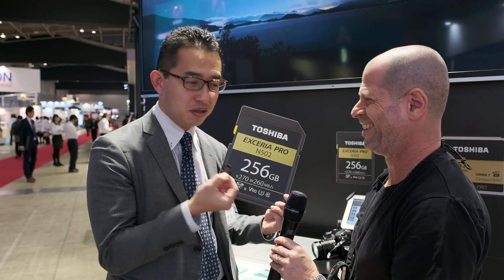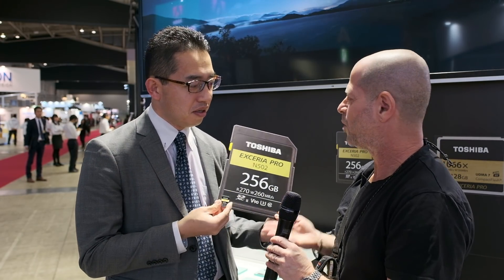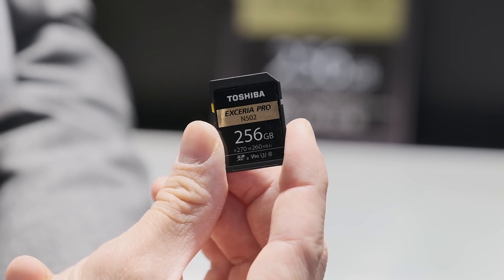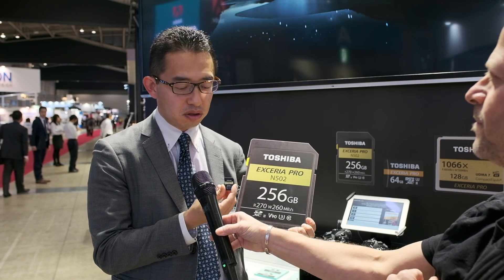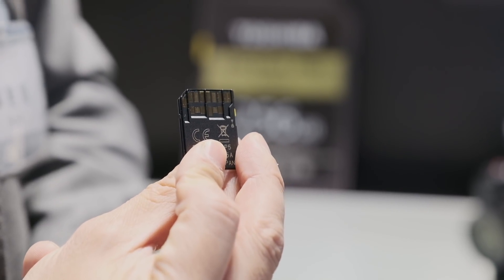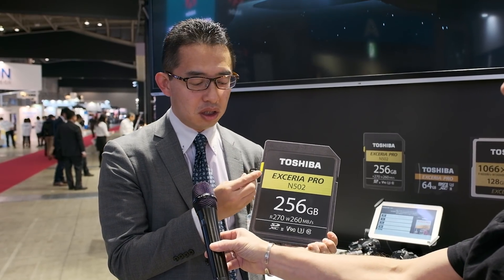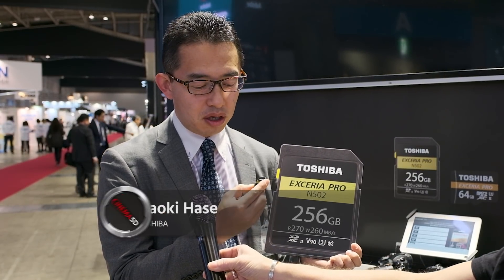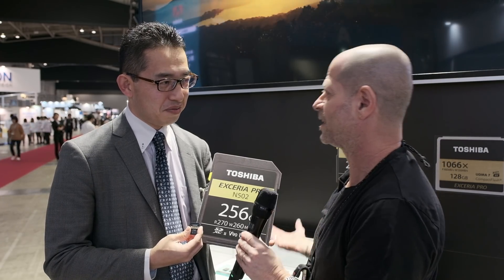Is this the FASTEST 256GB SD-CARD?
At CP+ Expo in Japan, Toshiba has announced a super-fast new version of their 256GB SD Card, the Exceria Pro N502. We talked to Toshiba about the new product and what it's for.